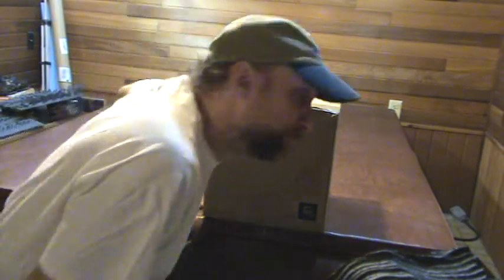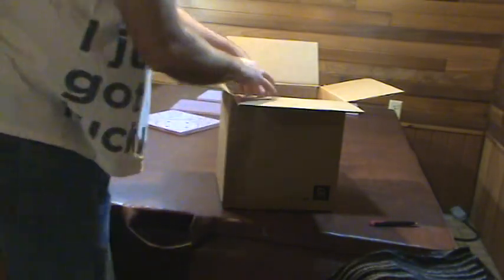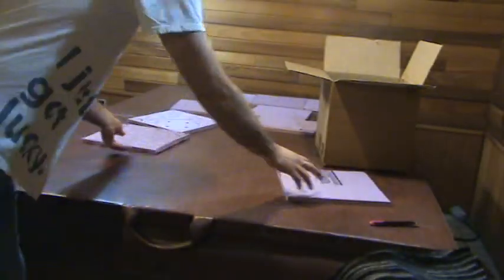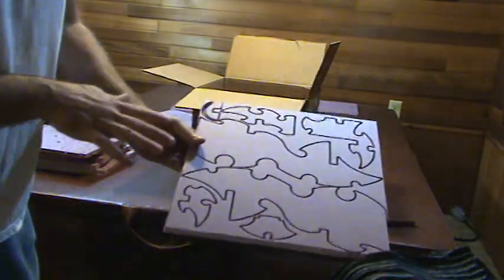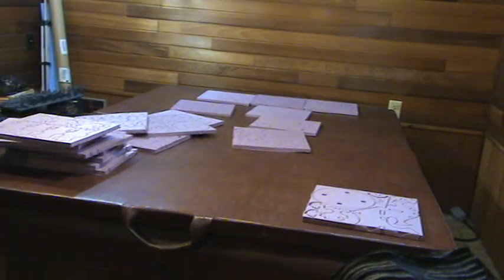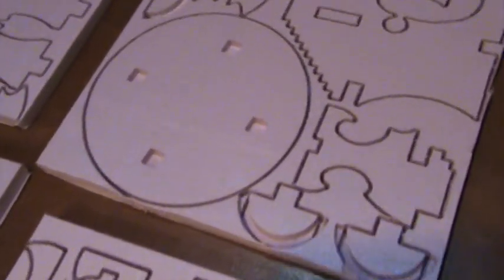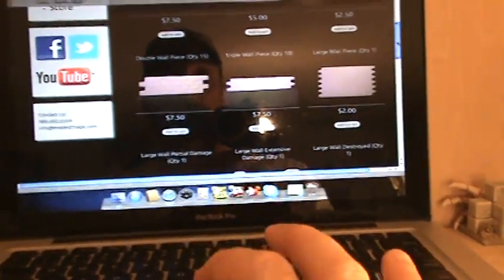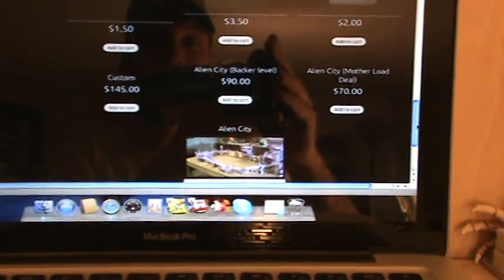Alien Civilization Type 1 City set unboxing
This has to be the weirdest unboxing video I've ever done because I've NEVER unboxed my own stuff! THANK YOU NICK!